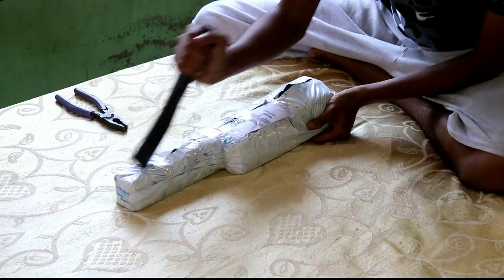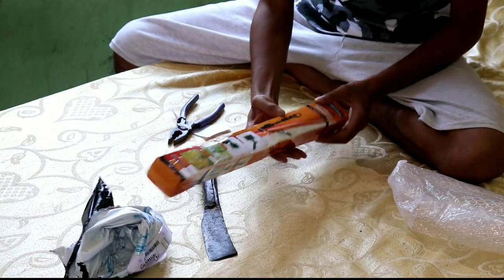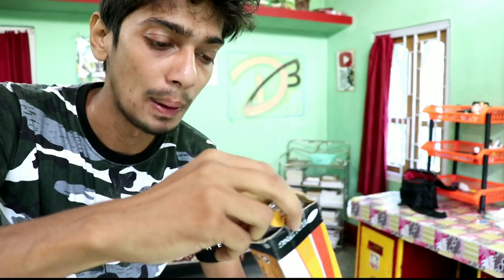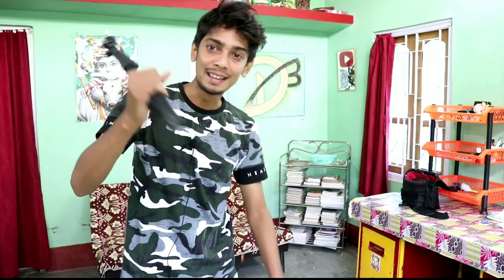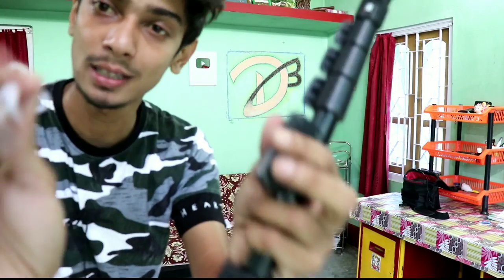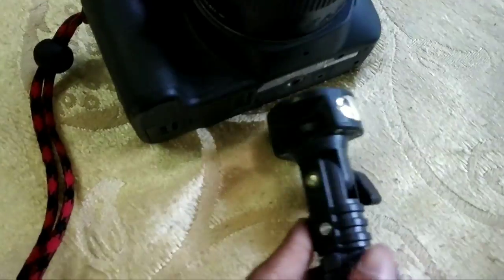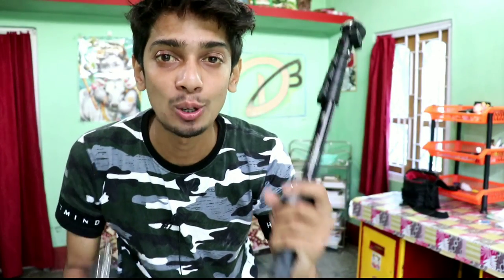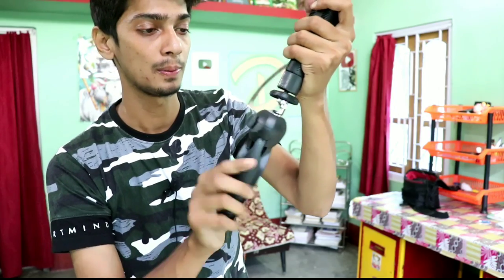Unboxing - selfie stick for DSLR 🤳 পূজা বুলি আনি দিলোঁ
Lets unbox a Bluetooth selfie stick for DSLR and mobile phone, This selfie stick or monopod is best for smartphone and other camera.